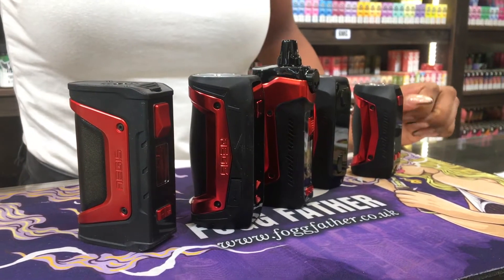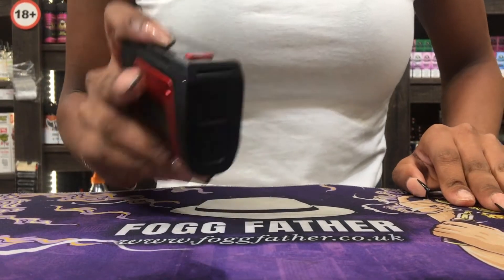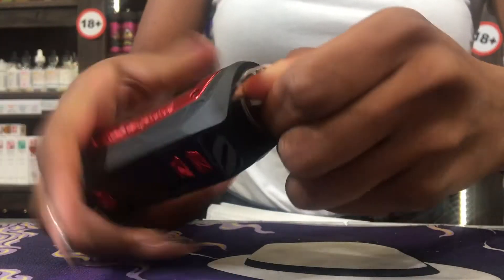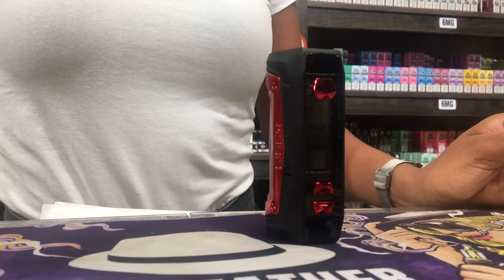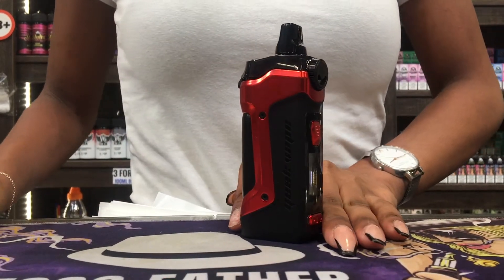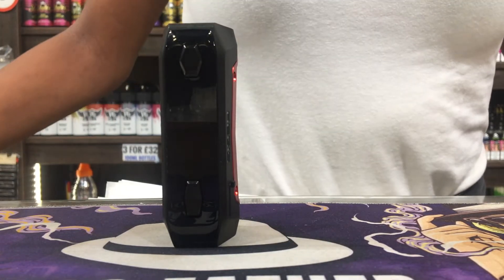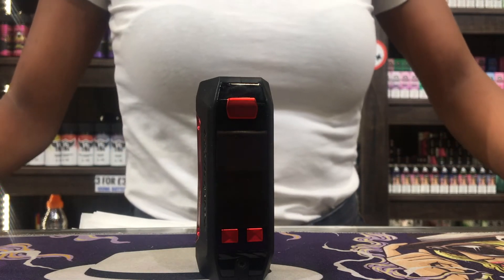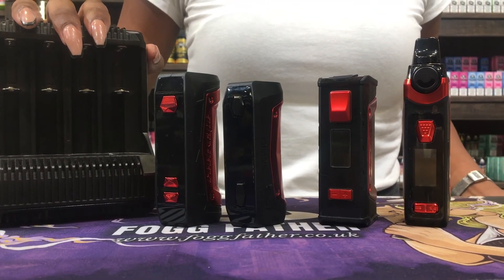Different types of Aegis mods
These are a few different type of aegis mods we have in store you can purchase the mods on our website or by using this

You must be 18+ to purchase any of our products.